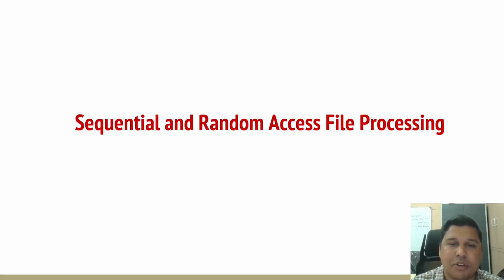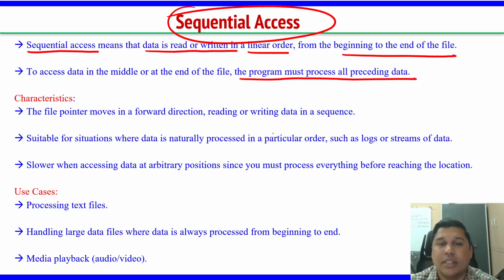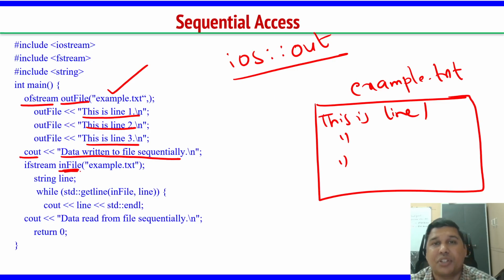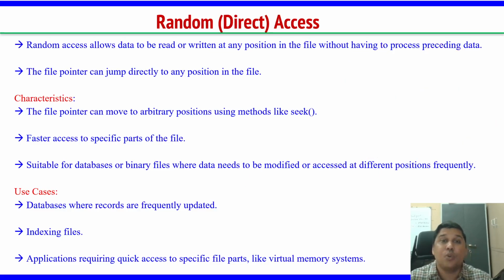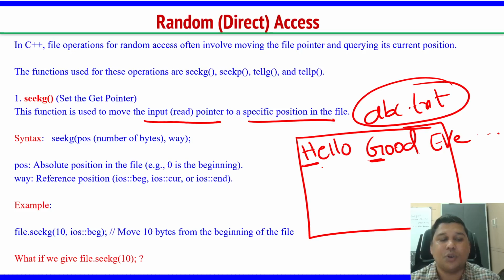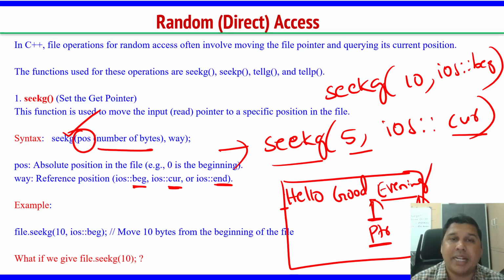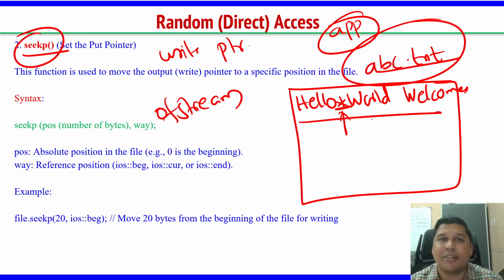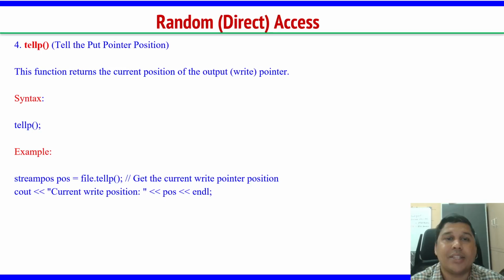Lec - 16.1 : Sequential and Random Access of Files in C++